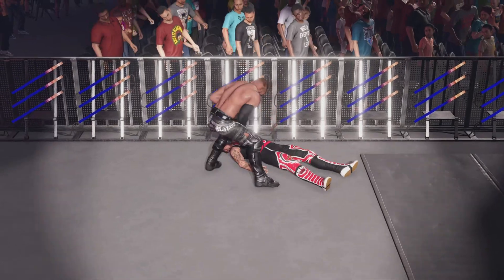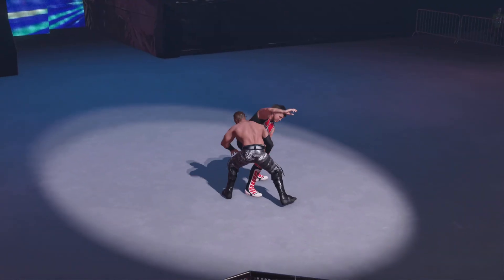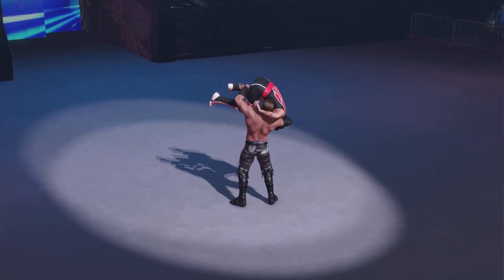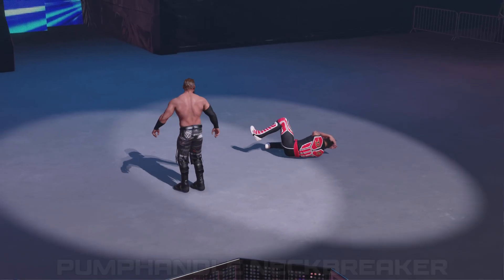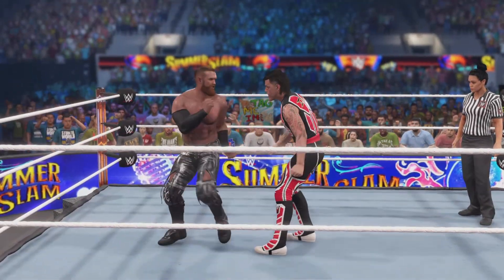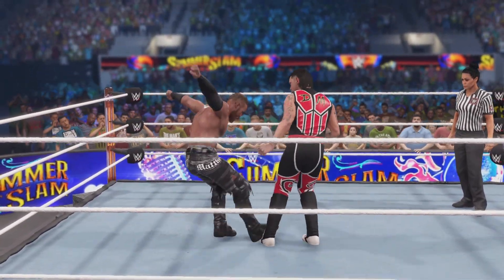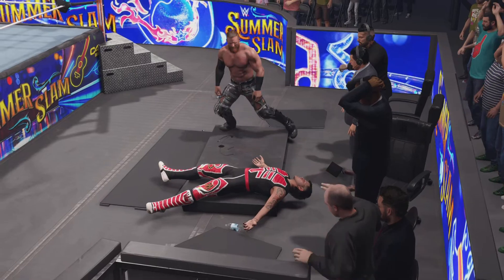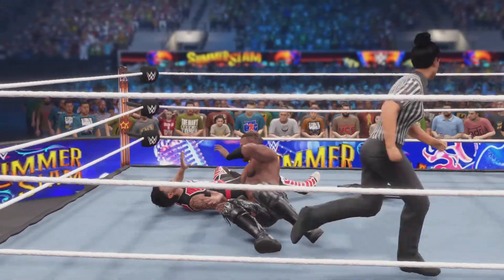WWE 2K23 - Buddy Matthews Signatures and Finishers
In WWE 2K23, This is Buddy Matthews Signatures and Finishers
Buddy Matthews Signatures are KBS Combo and Diving Meteora
Buddy Matthews Finishers are Bicycle Knee Strike and Murphy's Law